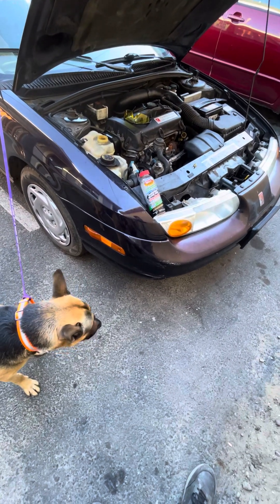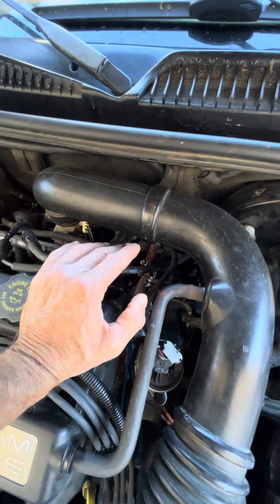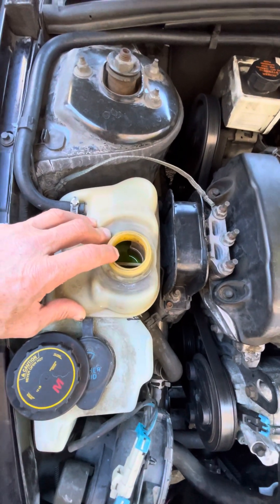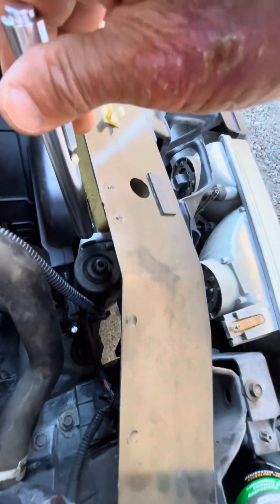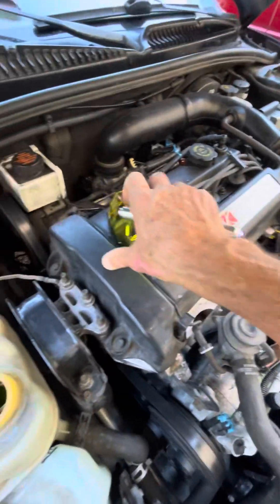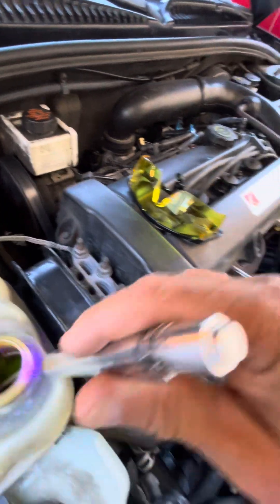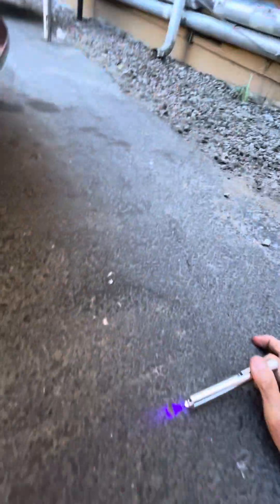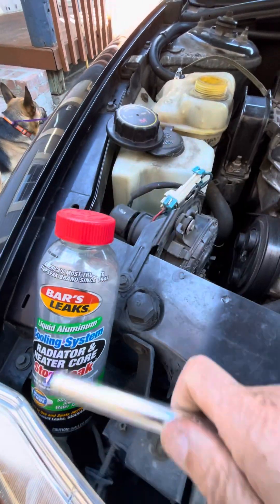“Successful” Review of UV Dye Test & Barrs Leak Radiator Repair- it’s a Patch not a Repair